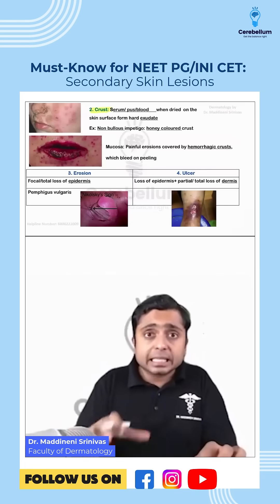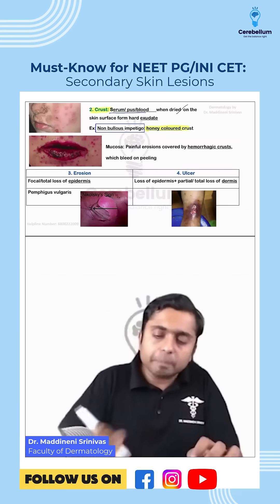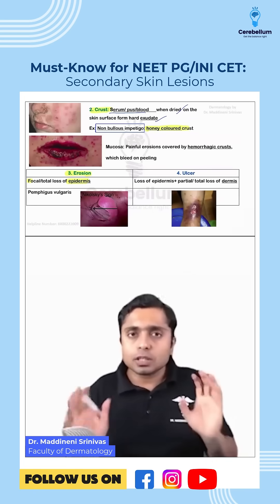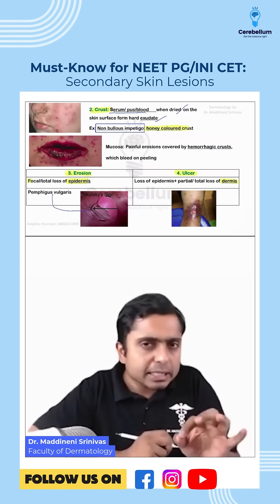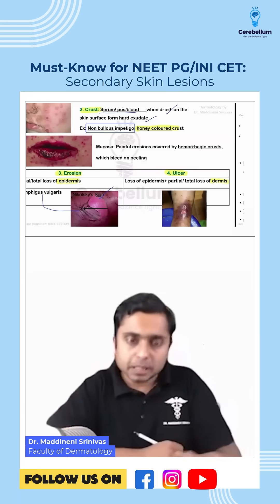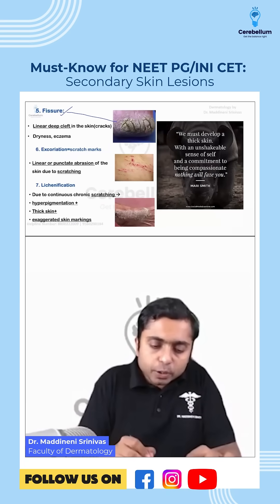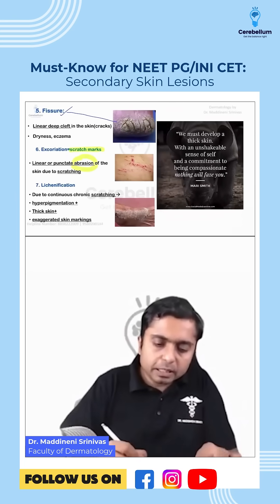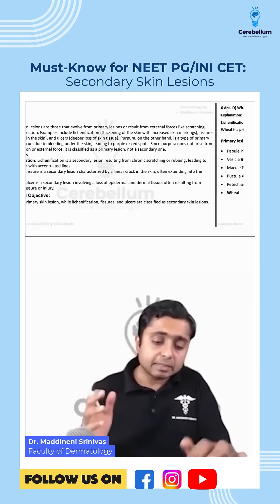Must-Know for NEET PG/INI CET: Secondary Skin Lesions | Dr. Maddineni Srinivas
In this video, Dr. Maddineni Srinivas breaks down one of the most important dermatology topics for NEET PG and INI CET aspirants – Secondary Skin Lesions. From crusts to erosions, ulcers, fissures, and lichenification, get a complete conceptual understanding of each lesion with relevant clinical examples and mnemonics!

 Learn about:
➡️ The significance of honey-colored crusts in non-bullous impetigo
➡️ Differences between erosion and ulcer
➡️ The clinical importance of Nikolsky’s sign in Pemphigus vulgaris
➡️ What are fissures, excoriation marks, and how dermatology terms differ from general descriptions
➡️ Recap of lichenification from previous sessions

📚 Whether you’re preparing for NEET PG, INI CET, or FMGE – this video is a must-watch to strengthen your dermatology basics.

Regular Mock Tests:- Strengthen your knowledge and confidence.
Cerebellum Academy
An Institute For The Students by Teachers